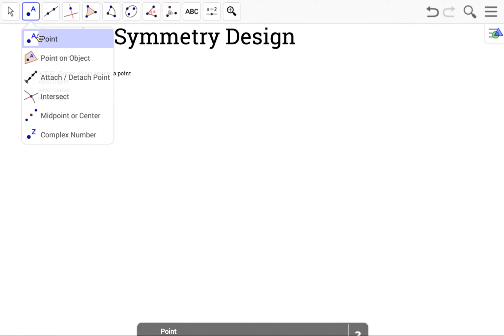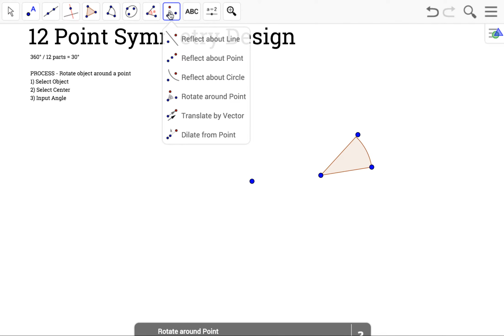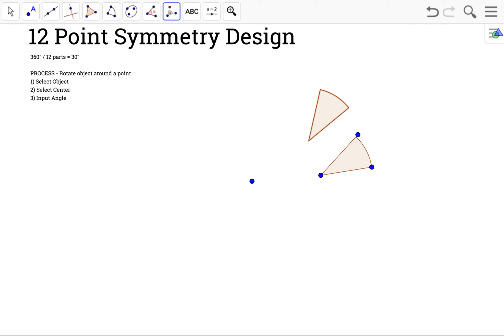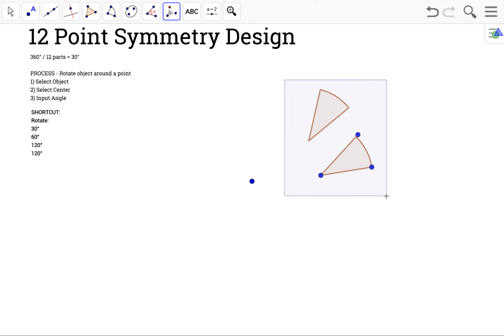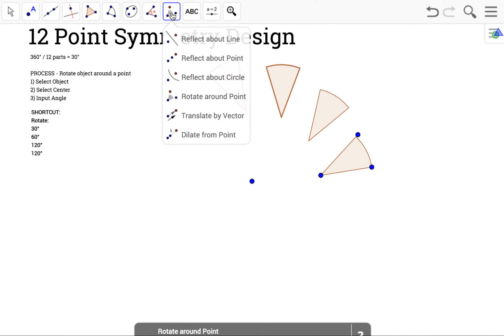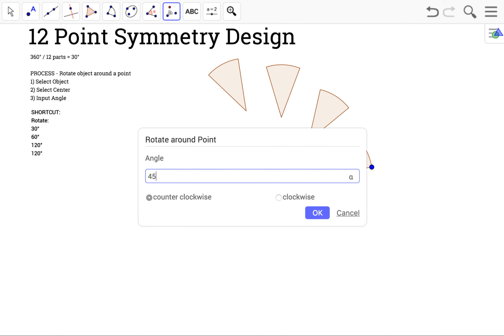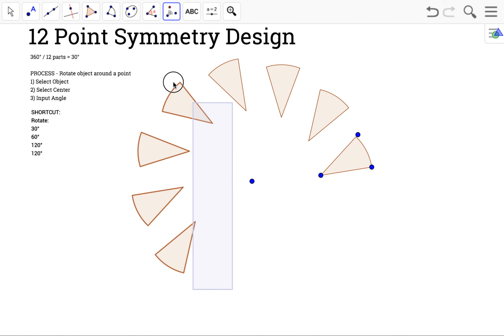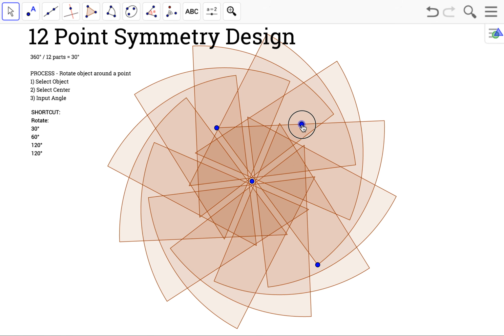03 12 Point Symmetry Design in GeoGebra